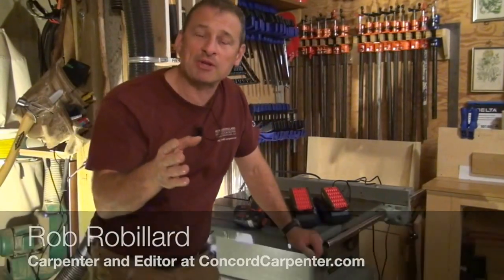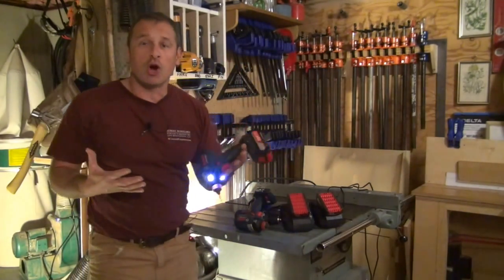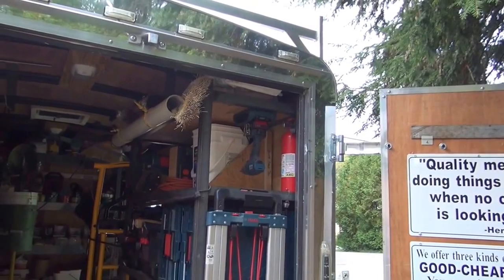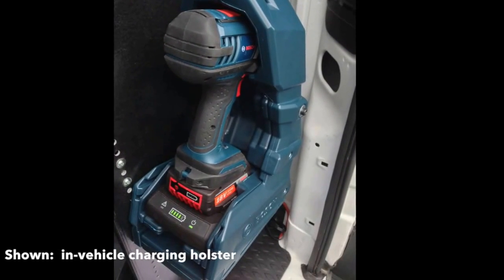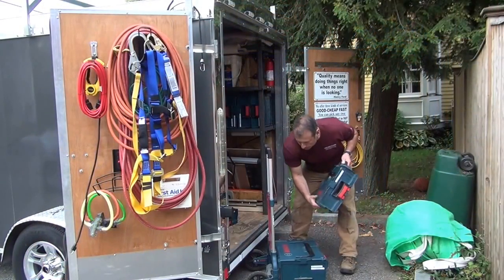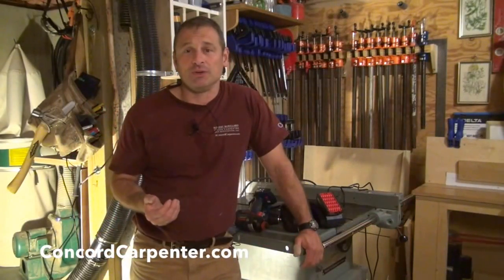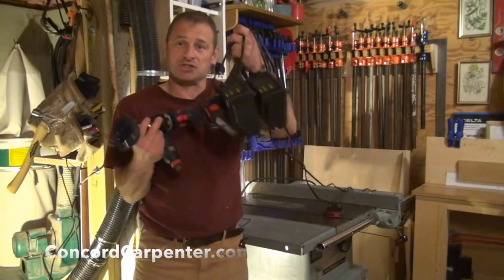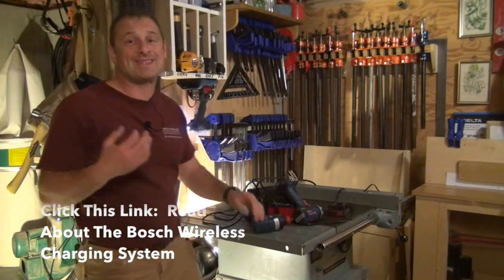Bosch Wireless Battery Charging System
talks about the NEW Bosch Wireless Battery Charging System

That brings us to the Bosch Power Ready Wireless Charging System.  This new charging system allows users to recharge a tool anytime it would otherwise rest idle, eliminating downtime and dead batteries.

The Bosch Power Ready Wireless Charging System components include:

    Wireless charger
    Docking frame
    Wireless-compatible 2.0 Ah 18V Li-ion battery pack

The new battery is compatible with all Bosch 18V power tools and only can be charged on the new wireless charger.   A mountable holster will be available shortly and promote a grab and go storage solution.  [photos of holster are included in this article]
Bosch Solution to a Job-Site Problem

This system is perfect for the mobile contractor who depends on finding electrical power on each job-site to charge tools.   This system provides them with an in-vehicle charging system that works.  The batteries are 80% charged in 30 minutes and 100% charged in 50 minutes.   They can charge while traveling from job to job.   It's not just for the mobile solution, it will also work equally well for mechanics, in work-shops and manufacturing plants for folks who lose track of where they left their tool or spare batteries and cluttered charging stations take up space with batteries all over.

This system improves productivity and ensures that you will always have a fully charged battery and works in the following area:

    Truck / Trailer / Van
    Job Box Charging Station
    Cart mounting

Bosch Wireless Benefits:

    Innovative solution to the core problem of dead batteries
    Eliminates the need for a bin of batteries with a partial charges
    Easily charge hand-held power tools in between tasks or jobs
    Increased productivity
    Compatible with complete Bosch 18V power tools
    Features Foreign Object Detection

The charger woks on the concept called inductive charging, similar to a modern, Phillips Sonocare rechargeable toothbrush. When the charger is plugged in and the compatible battery is placed on it, the charger begins wireless transmission through an alternating magnetic field.

The battery, featuring an internal copper coil, acts as a receiver. As the alternating magnetic field penetrates the coil, voltage is induced and a charging current flows to the cells until full.   all this is done with minimal to no extreme heat transfer.  The charger also features Foreign Object Detection, which detects when any other object [metal washer, screw or nail] besides the compatible battery is on the charging pad. If sensed, the charger will not turn on until the object is removed.

We tested this on our model and the Foreign Object Detection worked perfectly!!

Bosch Power Ready Wireless Charging System
NEW Bosch Mobile Holster:

The mobile holster, which we feel is a bit bulky,  seems like it will be a more secure way to charge your tool.   The holster can be wall- or shelf-mount the charger with either the WC18H mobile tool holster or WC18F charger frame.  Bosch says that this holster takes up half the space of a case but the problem with this argument is that the tool case allows you to store tool drill / impact ready bits and accessories.

    WC18H – Mobile Holster mounts to any shelf or side wall

Bosch Wireless Charging Kits:

    WCBAT612  -is a SlimPack 18V 2.0 Ah battery.  4.0 ah batteries are planned for next year.
    WC18C – The WC18C Wireless Charger will charge the WCBAT612 80 percent in approximately 30 minutes and 100 percent in 50 minutes (from empty). It features charge status indicator lights for easy recognition.
    WC18F – Available with all Bosch Power Ready Wireless Charging System kits, the WC18F frame is designed to mount the charger to workbenches, shelves, side walls or other work surfaces, and serves as a flexible and secure holder for the battery or tool and battery (on horizontal surface).
    WC18H – The Bosch WC18H Mobile Holster offers users the industry’s first customized charging and storage system. Easily mounts to any shelf or side wall for quick and convenient tool charging and storage.

    WC18F - mounts to workbenches, shelves, side walls or other work surfaces

12 Volt Charging Options:

Currently this wireless system is only offered in a 120 volt configuration and if mounted in a vehicle will need an inverter.   A 12 volt power cord with an auxiliary charger is coming out next year